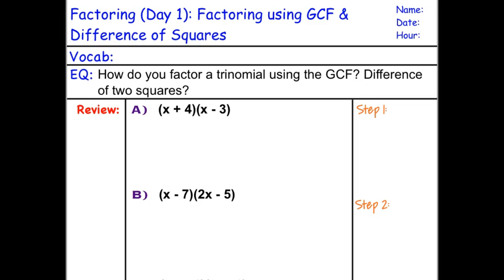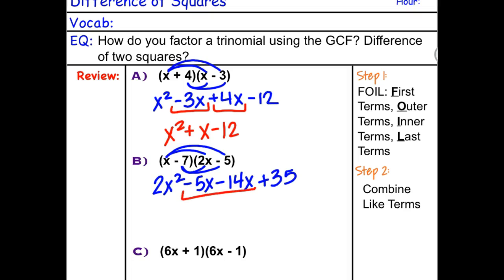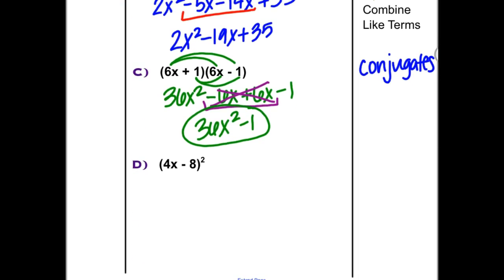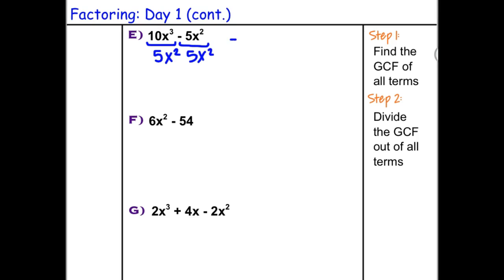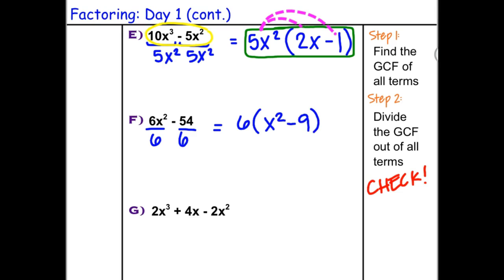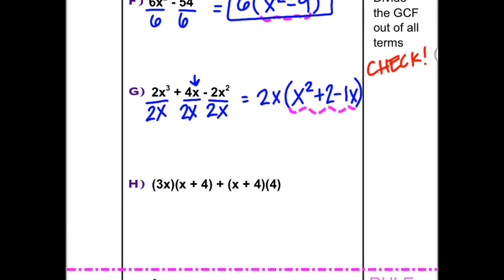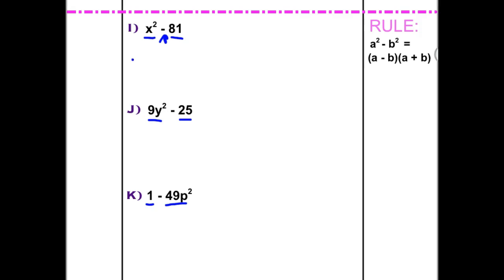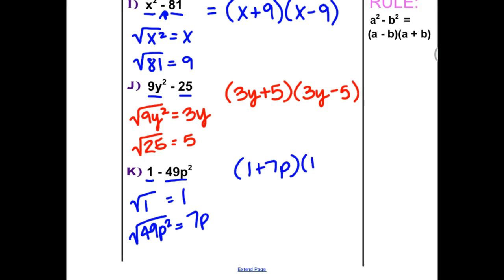6.3D1: Factoring by GCF and Difference of Squares